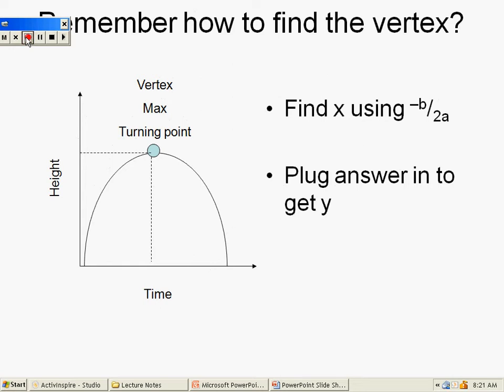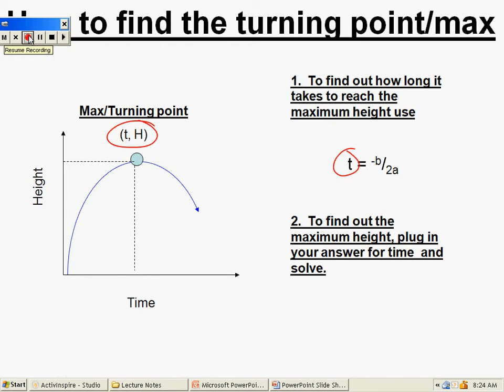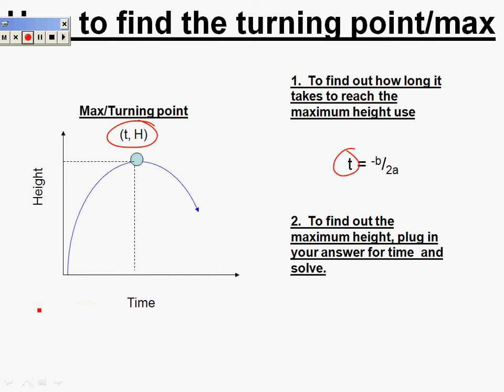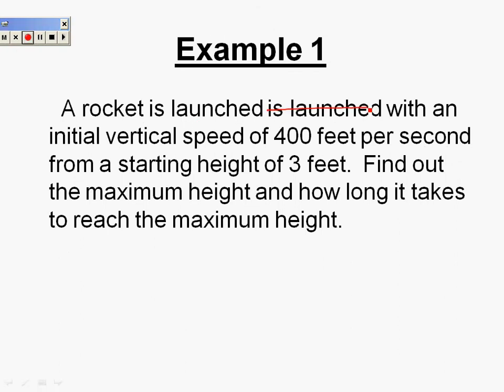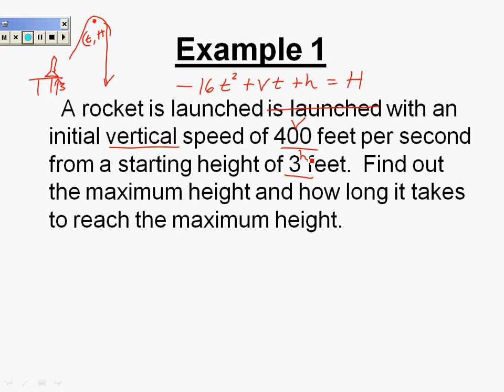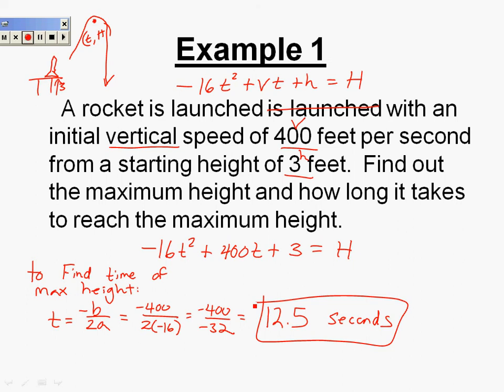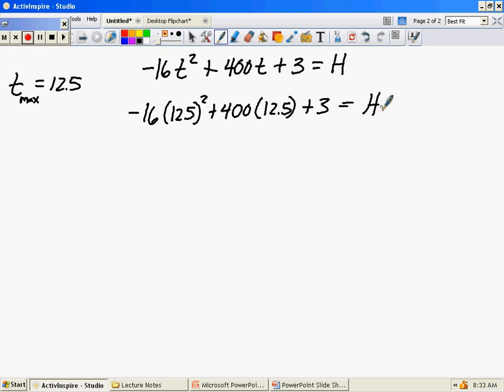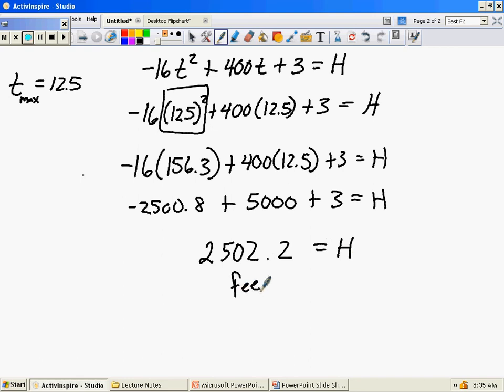Projectiles 5 Finding Max Height Part 1